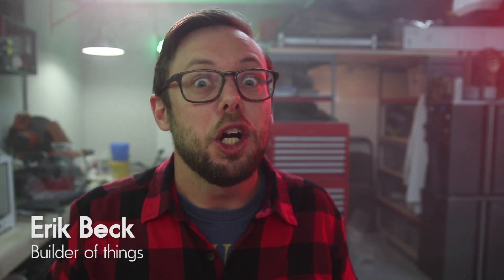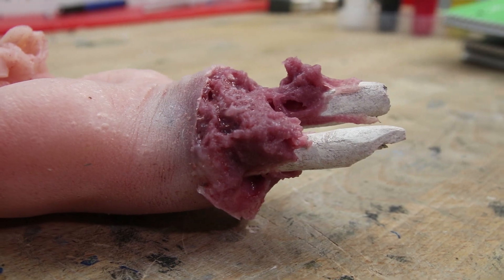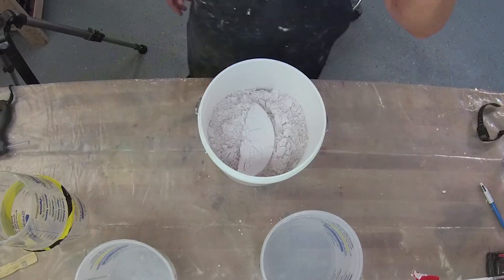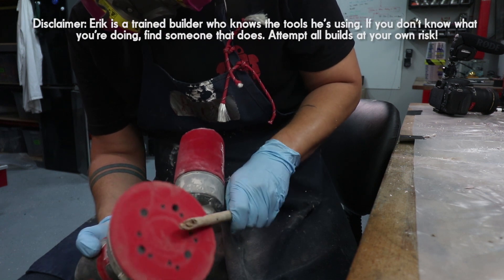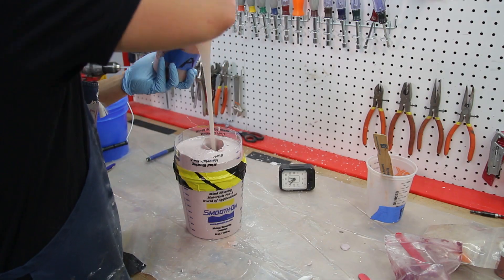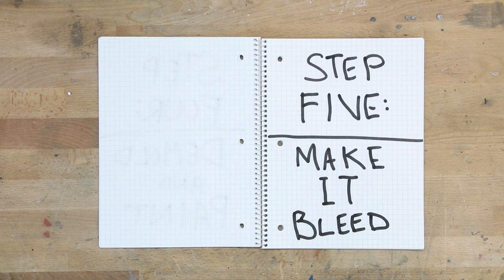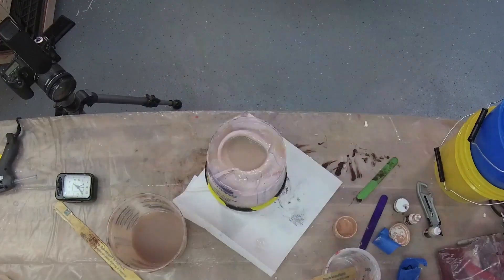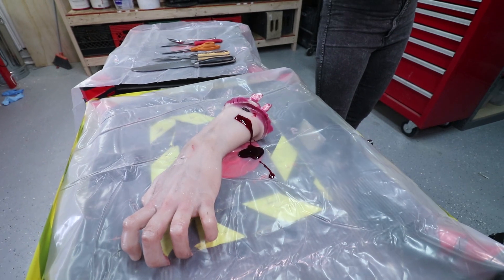DIY Fake Hands - Erik Builds the Movies #7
Mogulween is back! Check out our ultimate guide to making fake prop hands and limbs!!

[[ OUR GEAR ]]

Canon 80D
Sigma 17-50mm lens
Canon 10-18mm lens
Rode VideoMic
Yi 4k Action Cam
F&V LED Lights
GorillaPod Focus
GorillaPod Ballhead
Our cheap tripod